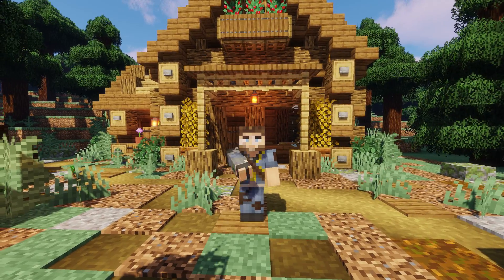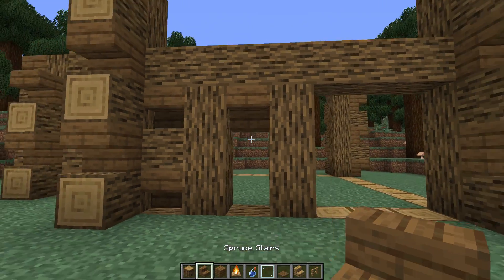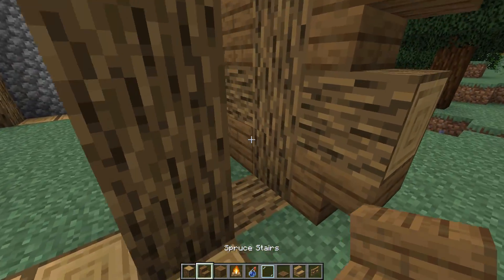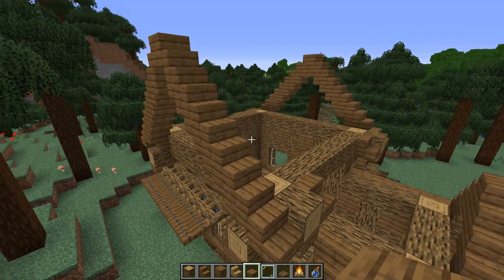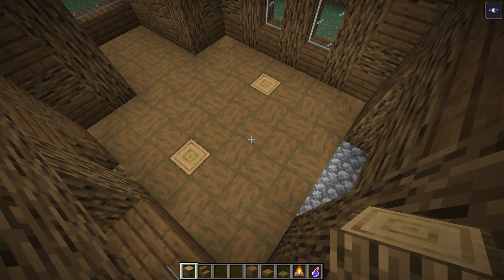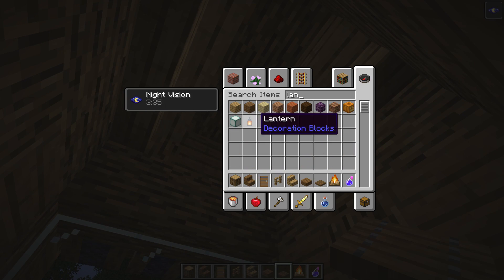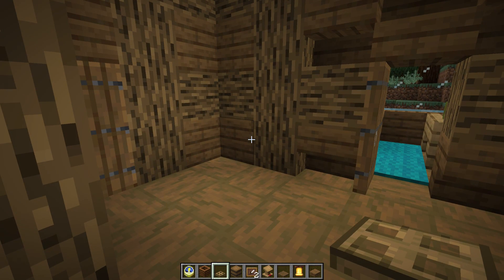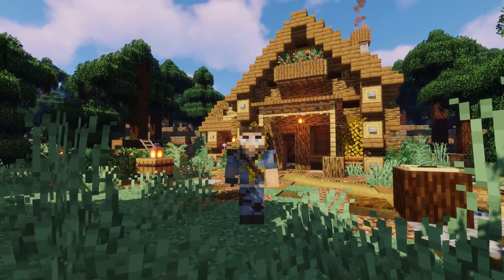Minecraft: How to Build a Log Cabin Tutorial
In today's Minecraft 1.14 Building Tutorial we're going to make a Minecraft Log Cabin that is perfect for Minecraft Survival!

Let me know what you want to see me build next!

Intro Clip